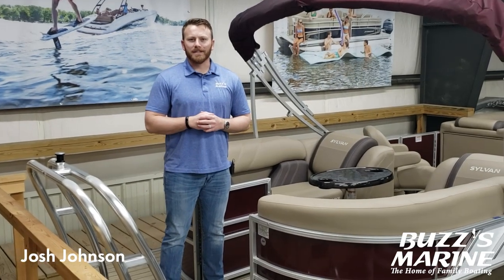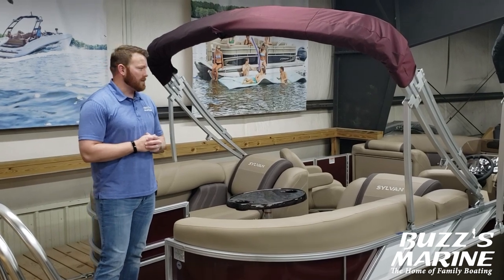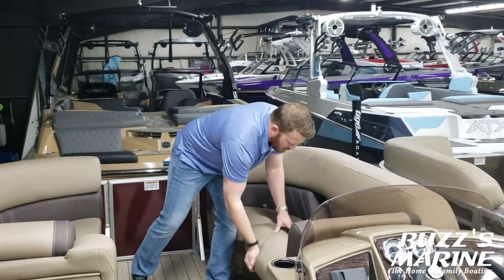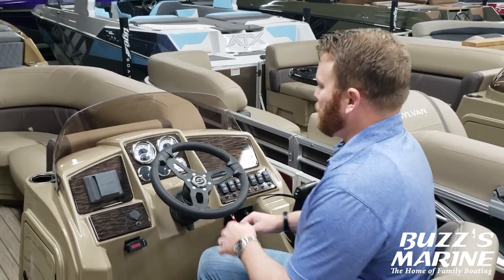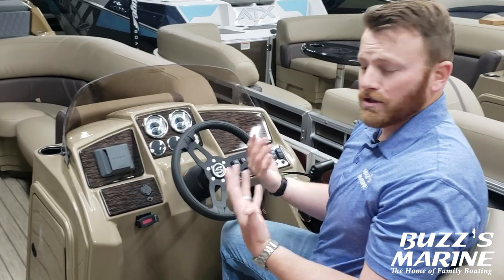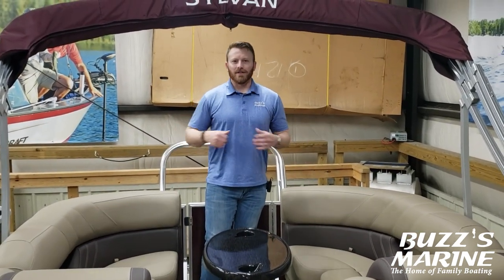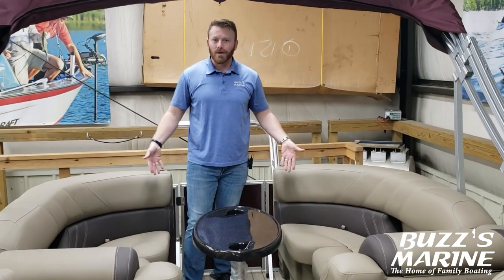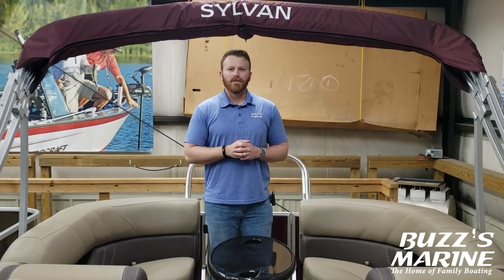Sylvan Mirage 822 LZ Limited Walk-Through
Sylvan Standard Equipment
Yamaha VF115LA SHO (Super High Output) Four Stroke Engine
Digital Depth Finder
Ski Tow Bar
Playpen Cover
Full Tea Weave Flooring
Extreme Tilt Steering
Bimini Top Trailering Legs
Tube Upgrade to 25”
Cell Phone Holder
JLMM50 Stereo Upgrade
Two Tone Panel Colors
Ten Micron Water/Fuel Separator
Tandem Axle Trailer